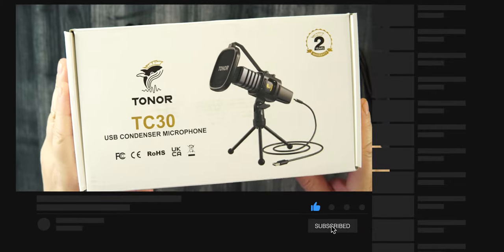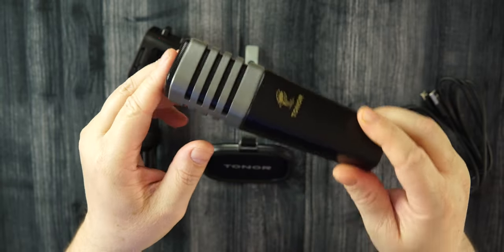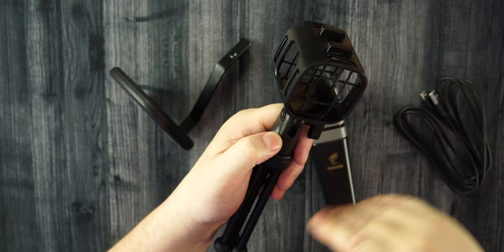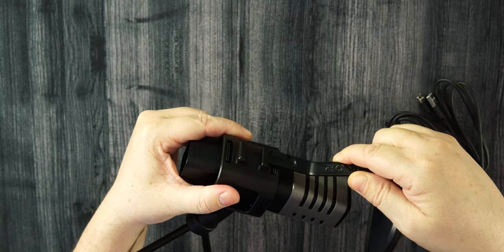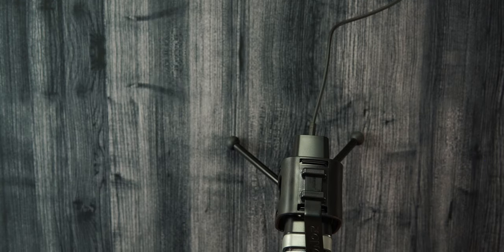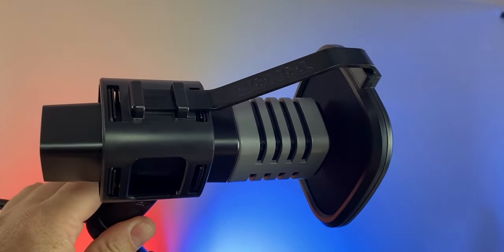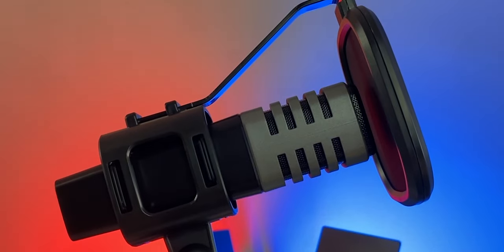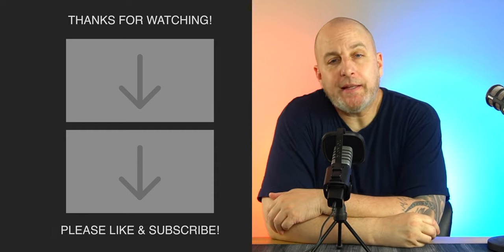Tonor TC30 - Possibly the BEST Budget USB Mic!